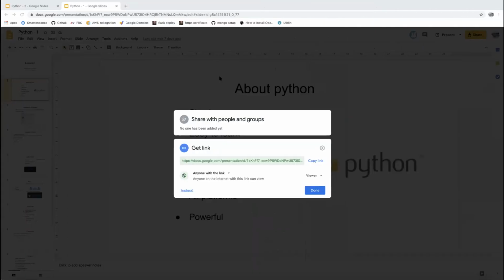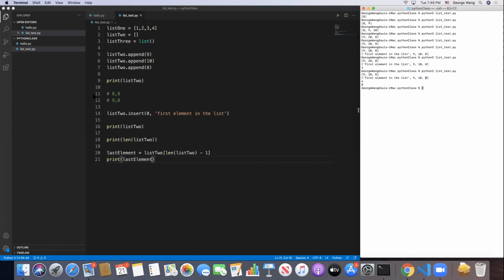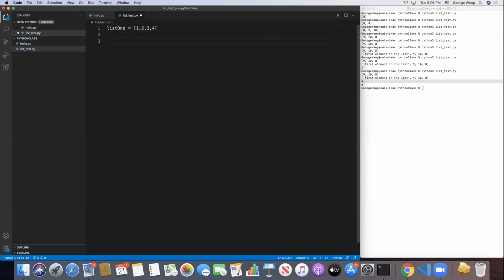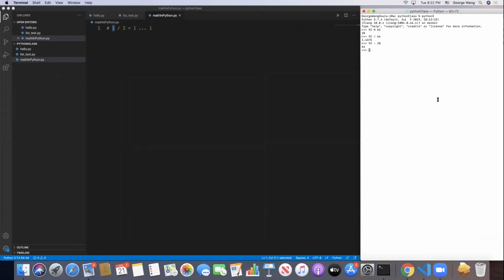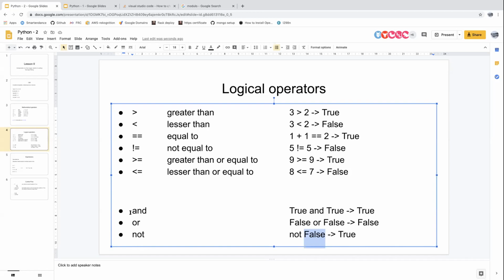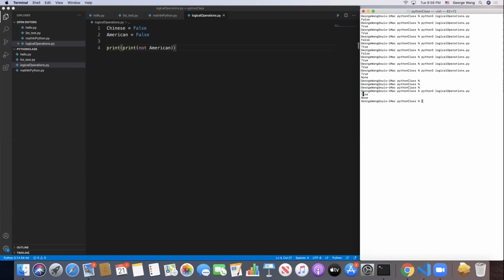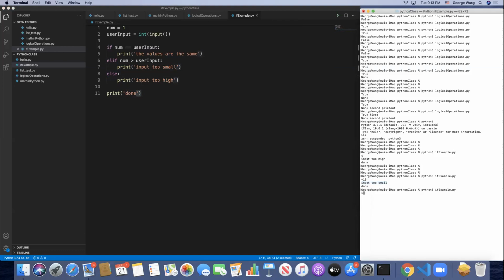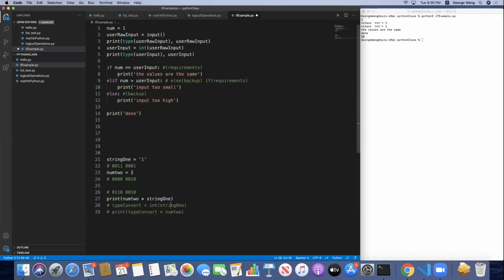python class - 2